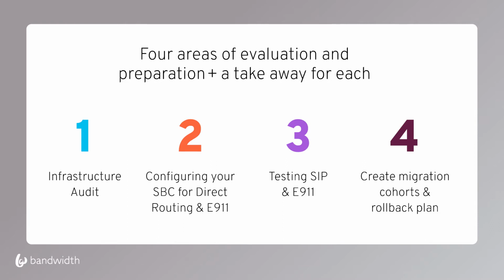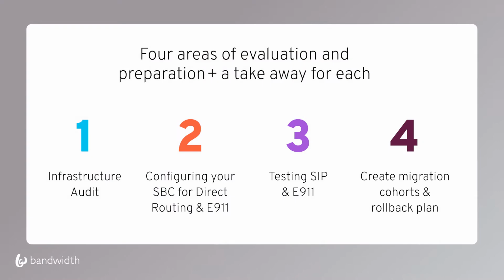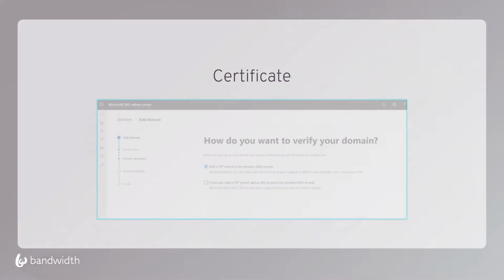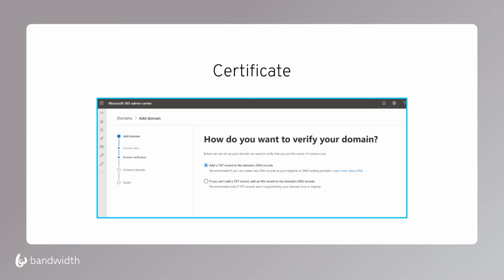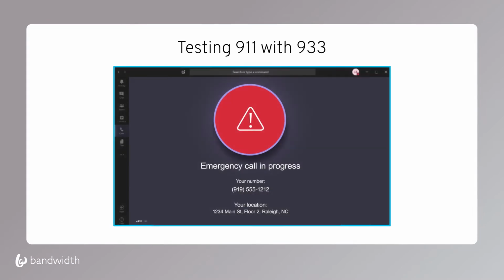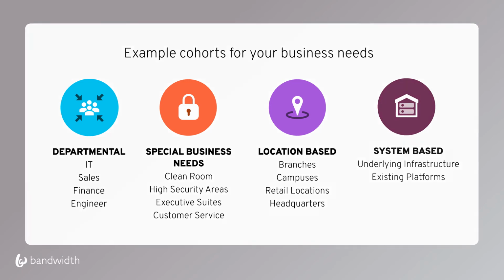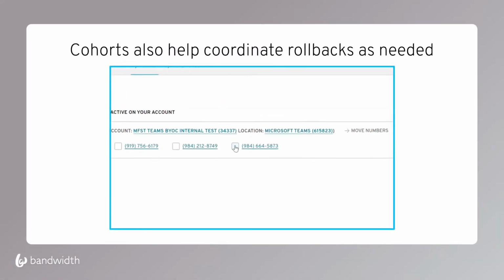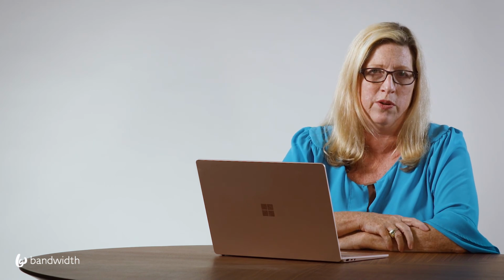Tips for Direct Routing and E911 in Microsoft Teams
Duet℠ for Microsoft Teams is the only complete solution for Direct Routing and E911 available direct from a carrier. Using software-driven SIP, Duet enables enterprises to migrate their telecom to Teams with ease. And, with dynamic E911 location routing, enterprises are able to comply with new and evolving regulatory requirements—all while saving money and resources by pooling usage across users.

00:00 - Intro
00:49 - Session start
02:31 - Infrastructure Audit
07:45 - Configure your SBC
09:35 - Testing E911
11:20 - Creating Cohorts
14:14 Migrating
15:52 - Recap